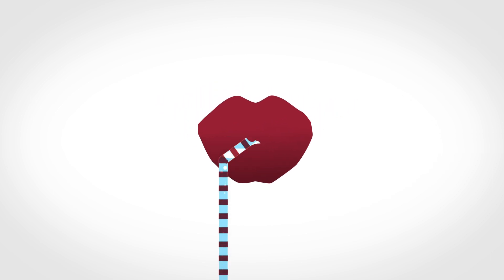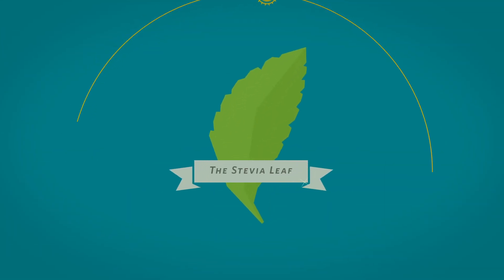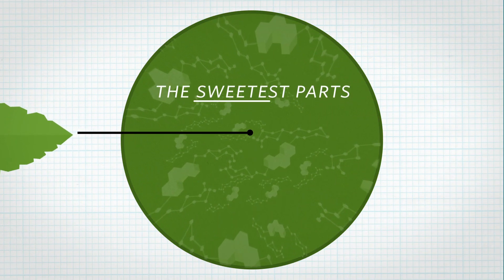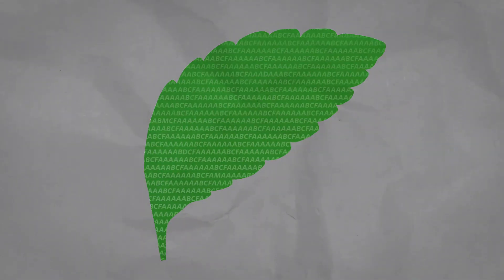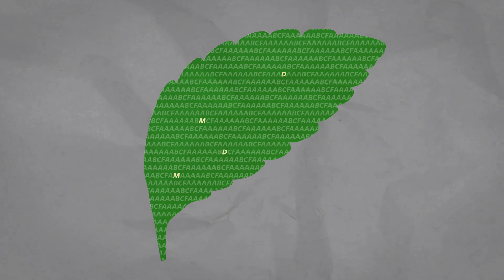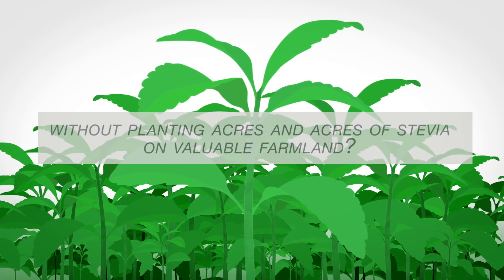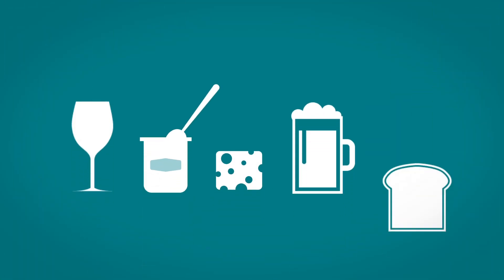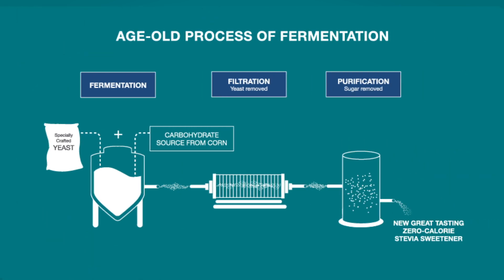Cargill’s EverSweet™ stevia sweetener